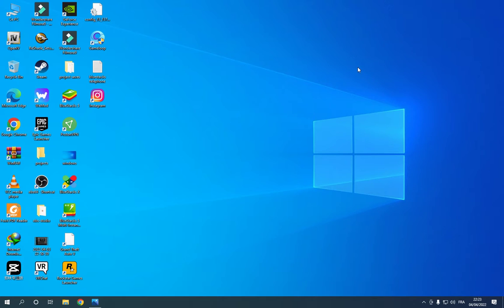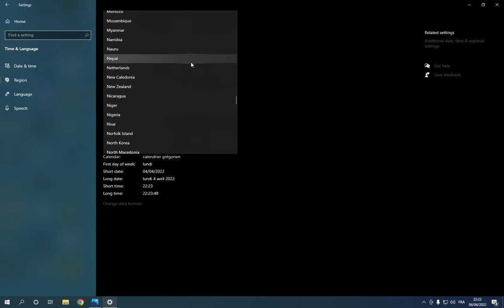How To Change Your Region/Country on Windows 10/11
in this video we discuss :